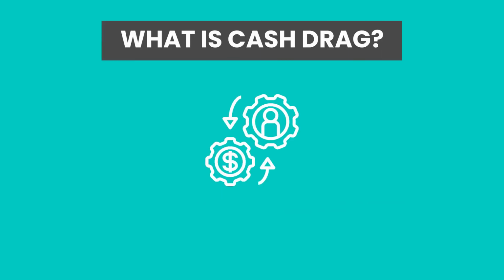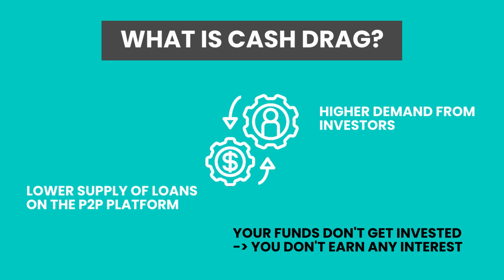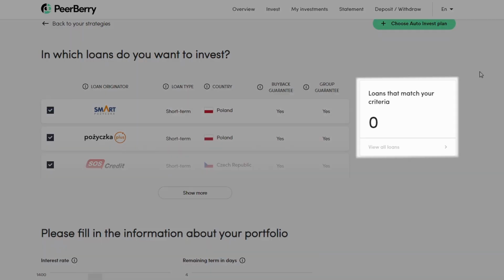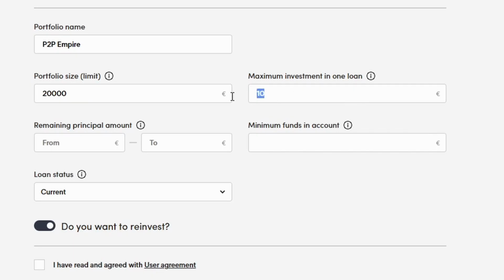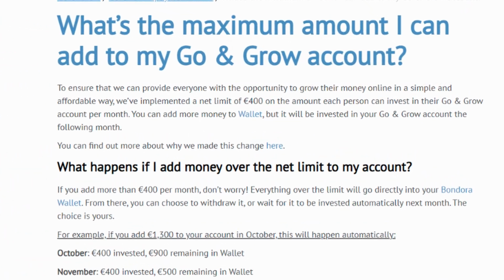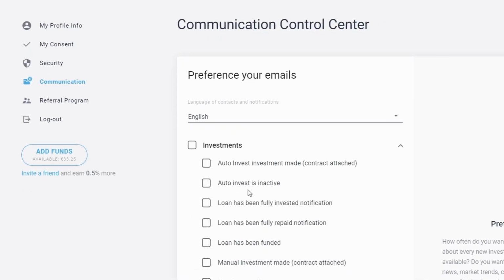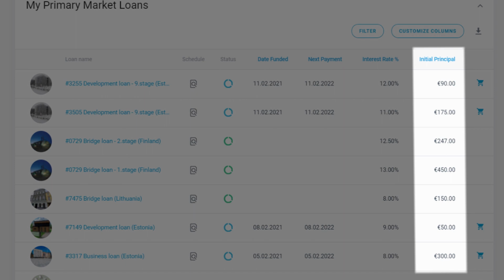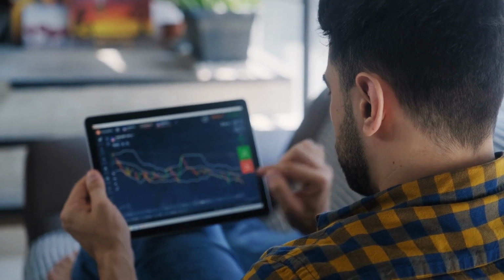5 Strategies to Solve Cash Drag 💰 How to Increase Your Income from P2P Lending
0:00 How to solve cash drag
0:25 What is cash drag?
0:43 What are the reasons for cash drag?
1:55 Adjust your auto invest
2:58 Using automated strategies
3:38 Manual investing
4:51 Moving your funds to a different platform
5:32 Investing in other asset classes
6:03 How we approach cash drag

Liability Waiver:

P2P Empire, Jakub Krejci, and all other associated persons including but not limited to independent contractors, employees, and affiliates, research and review all content for this site to the best of their abilities but make no guarantees, representations, or warranties as to the complete accuracy and inclusion of all relevant information for each video, including but not limited to all video streams, suggested and provided links and resources.

All information on this channel is for educational and informational purposes. It is not intended as a substitute for professional advice. Should you decide to act upon any information on this channel, you do so at your own risk.

While the information on this channel has been verified to the best of our abilities, we cannot guarantee that there are no mistakes or errors. It is your responsibility to verify any offers presented on this channel with third parties, which they are associated with.

About P2P lending:

P2P Lending P2P Lending is considered a high-risk investment form, that can lead to a total loss of investor’s money. If you decide to participate in P2P lending you do this at your own risk. Each P2P platform, as well as its stakeholders, are subject to risk. Read the terms and conditions as well as the user agreement of individual P2P platforms and conduct your own due diligence to fully understand the protection and risk connected to P2P lending.